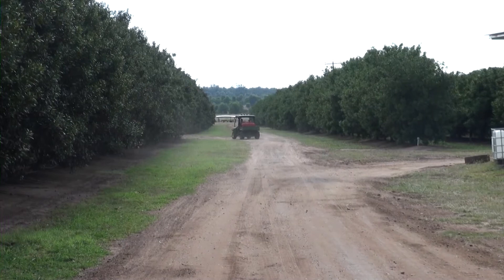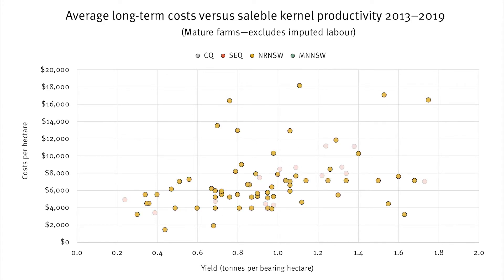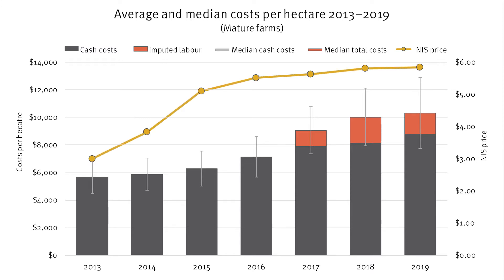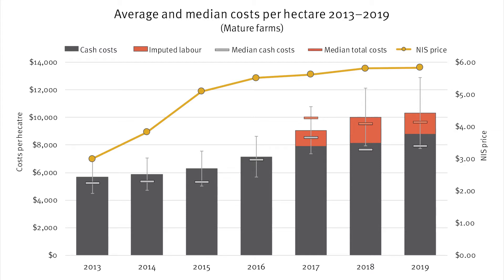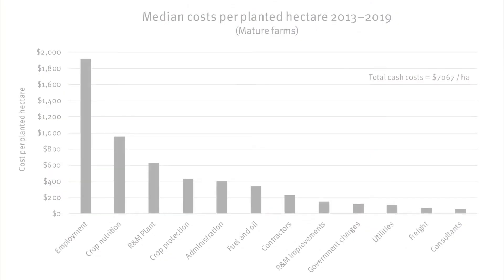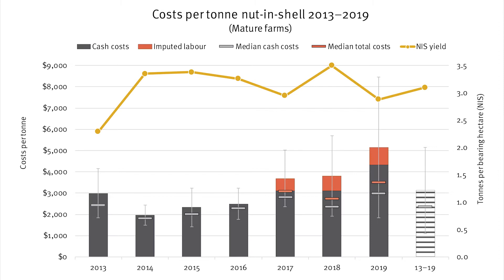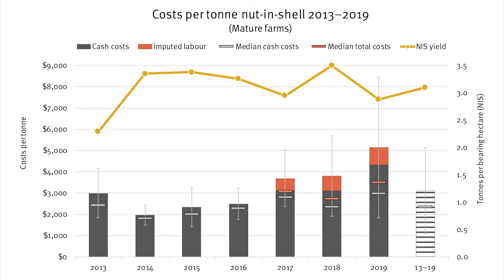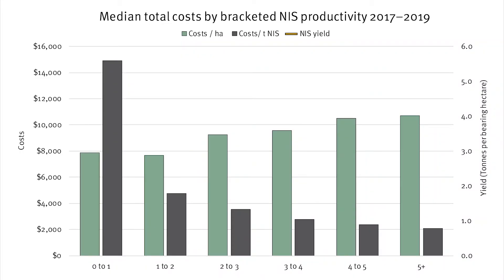Production costs: A summary of the 2013 to 2019 seasons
Cost data has been collected annually since 2013 as part of the macadamia industry’s national benchmarking project. Over the last seven years an average of more than 60 farms each season have contributed valuable data on total operating costs, as well as a breakdown of their major expenses. The data reveals interesting trends for all growers and those looking to expand or develop new farms.